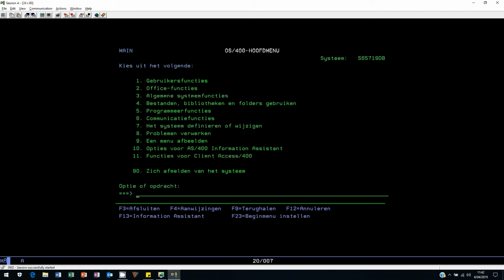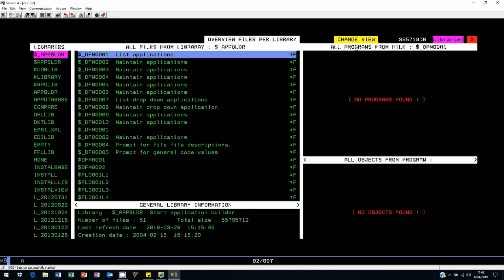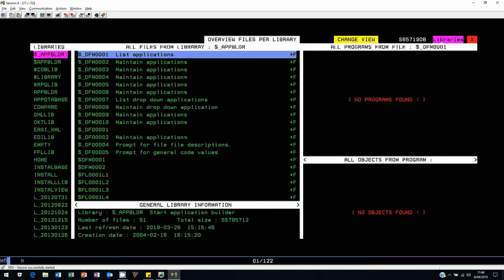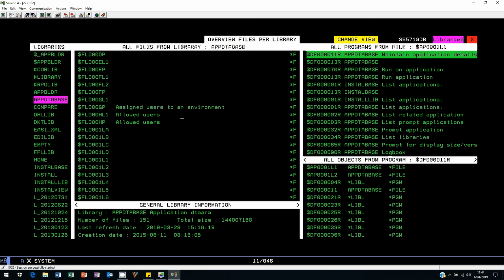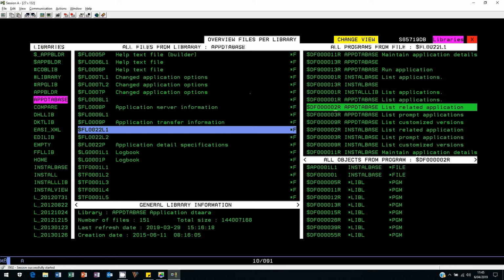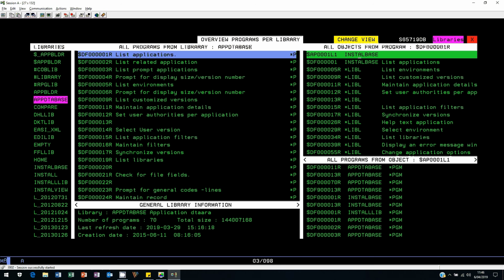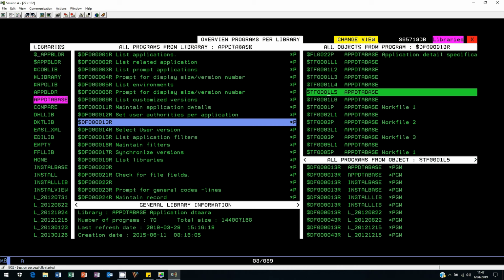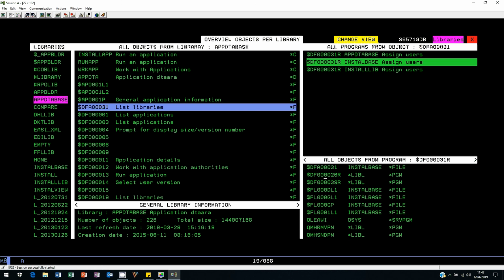Overview Part2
Overview command part 2